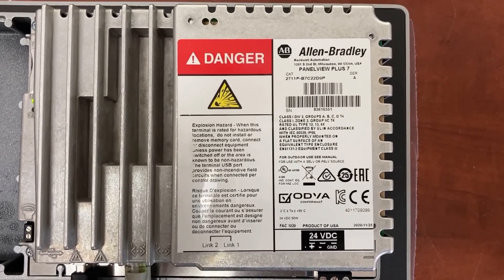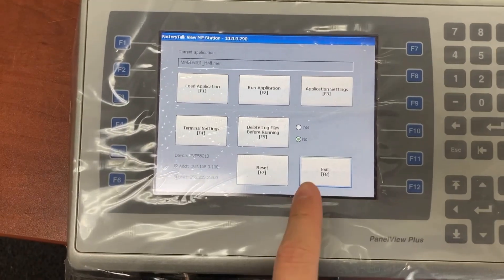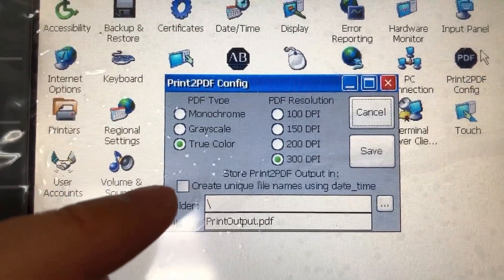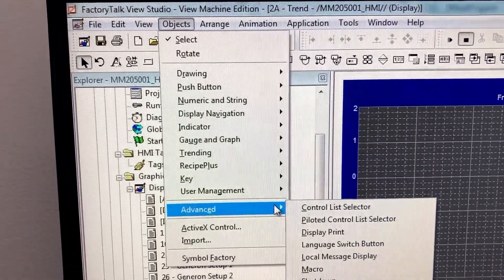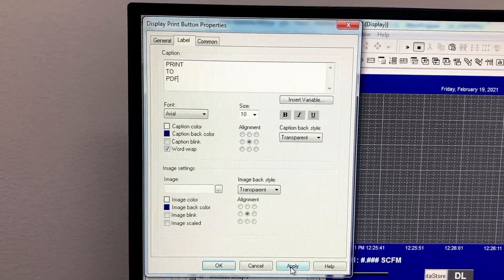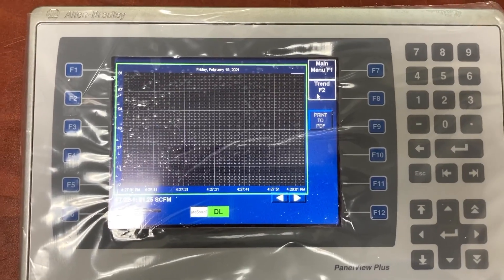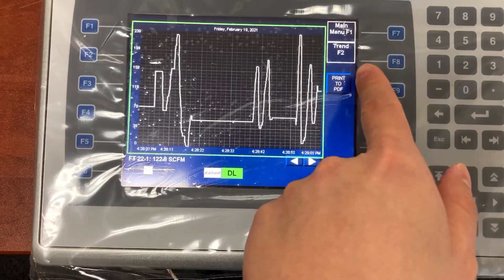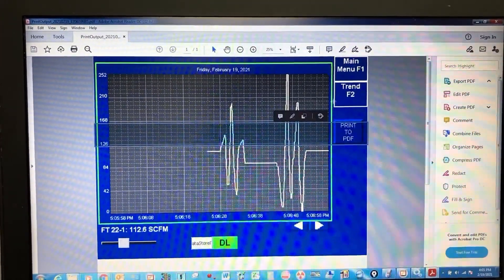Allen Bradley HMI Panelview Plus 6/7 HMI Print Screen to PDF/SD Card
Allen Bradley 2711P-B7C22D9P